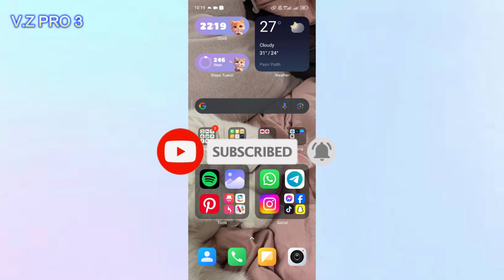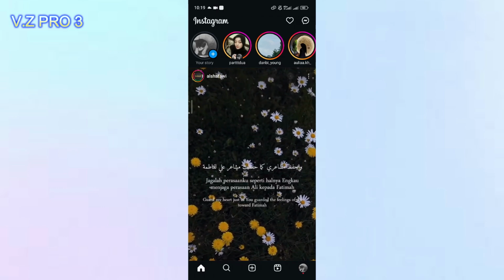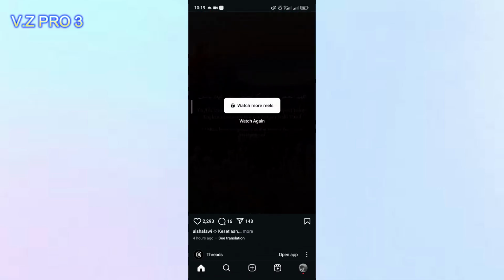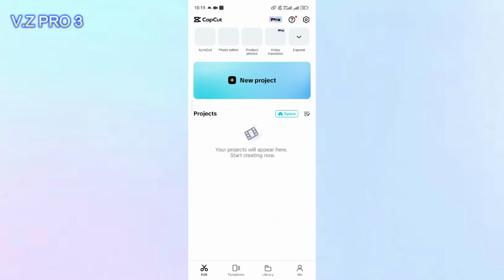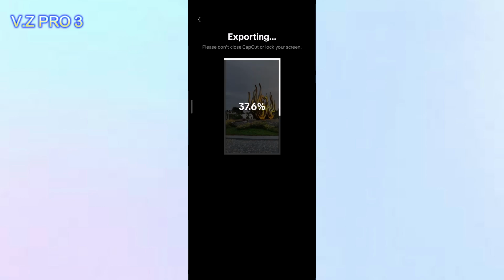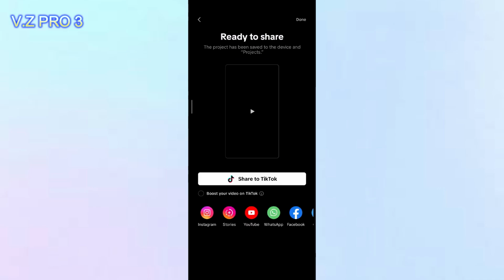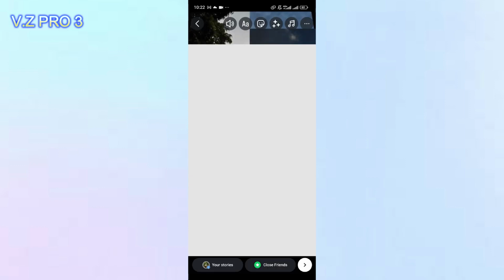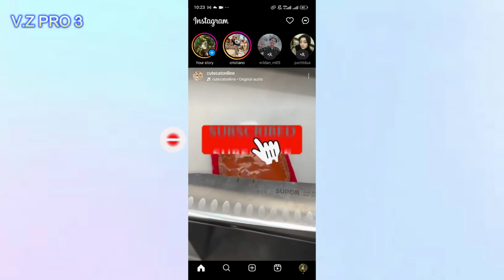How to Add Multiple Videos to Instagram Story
Instagram Stories have become an integral part of the platform, allowing users to share short snippets of their daily lives with their followers. One popular feature of Instagram Stories is the ability to add multiple videos in one Story. This creates a dynamic and visually exciting experience for viewers, giving them a glimpse into different aspects of your life in a single Story.